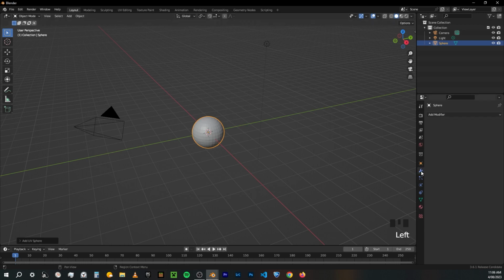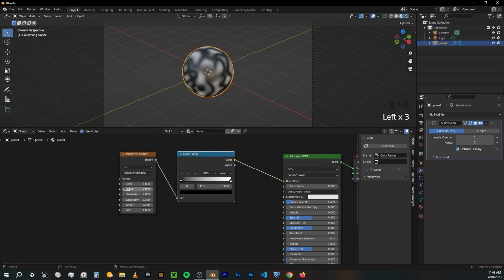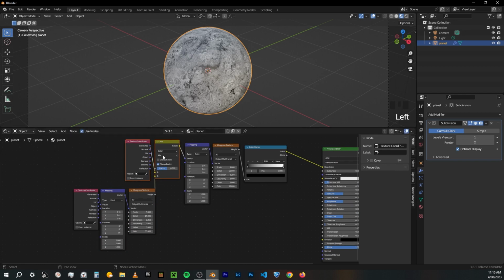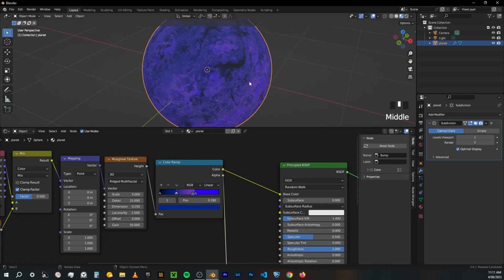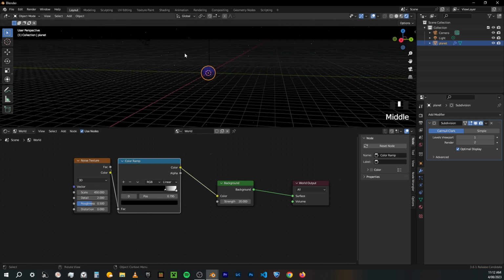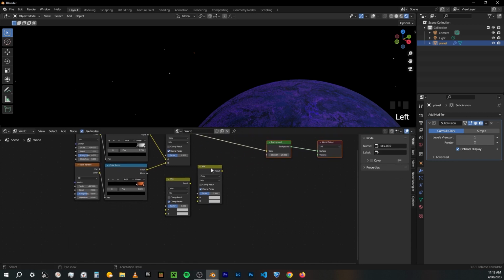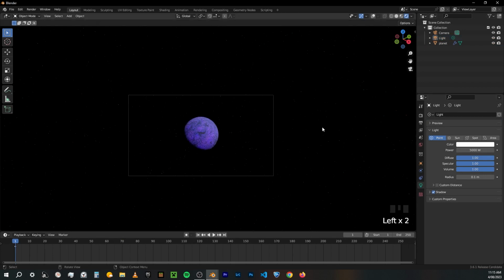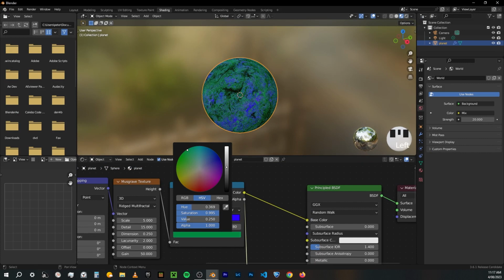Making Space Scenes is EASIER than you think! (Blender)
You will learn how to make an epic space scene in Blender (it's not hard)!!!

Link to my channel: @caybz

0:00 Intro
0:07 Scene set up
0:48 Planet material
3:14 Background material
5:57 Final touches
6:32 Render settings
6:58 Customisation
7:15 Outro